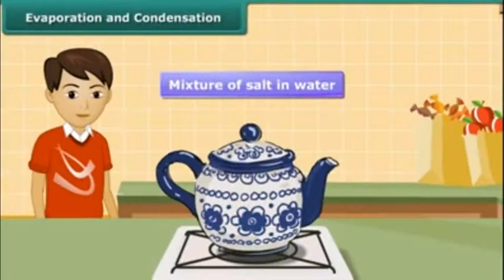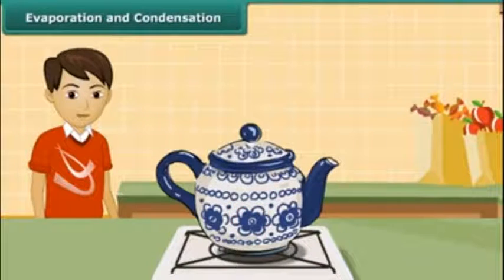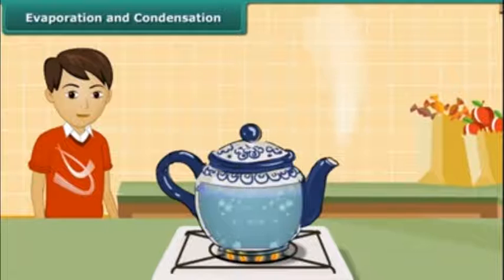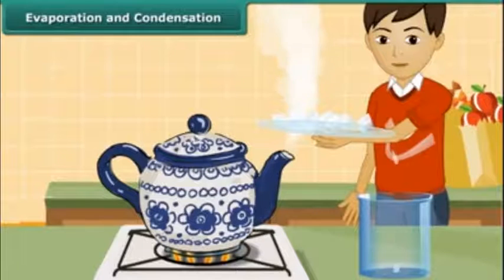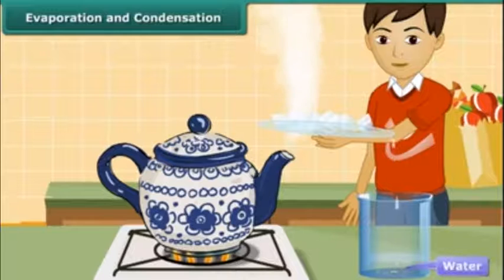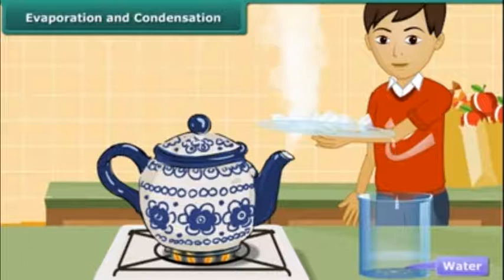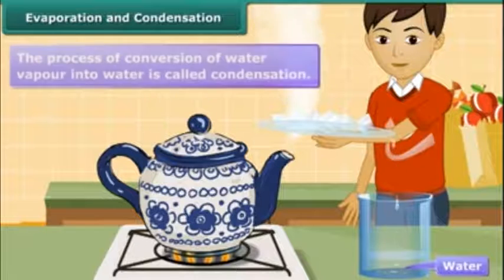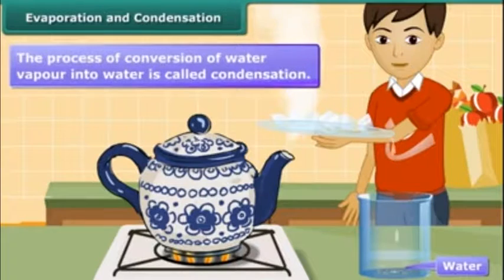CHEMISTRY CLASS 6 (5)